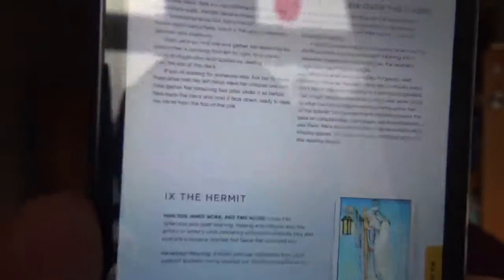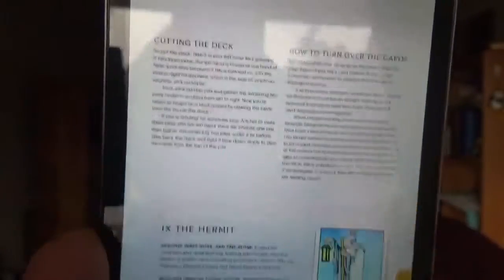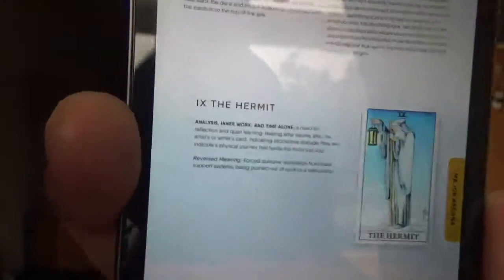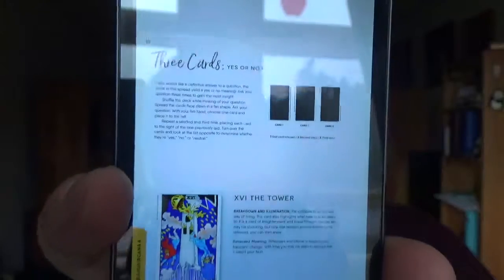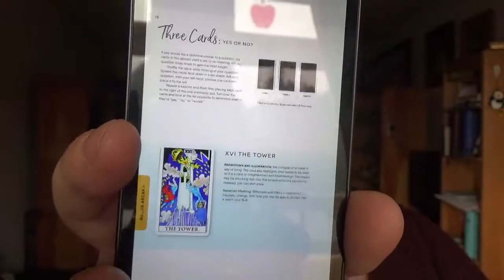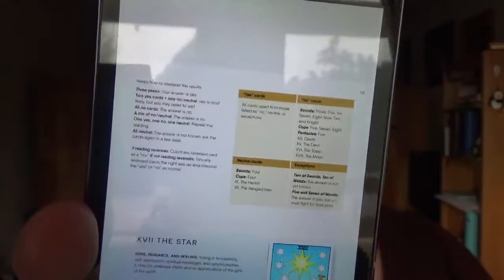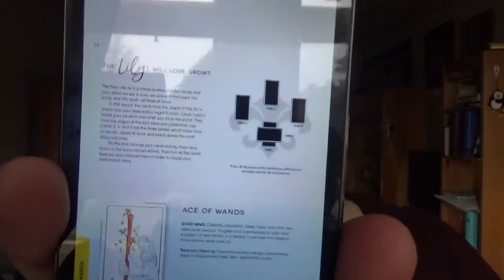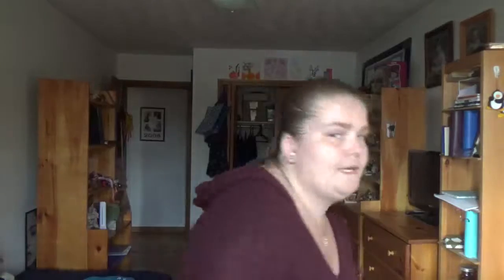Tarot Made Simple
A beginner/starting guide to tarot.